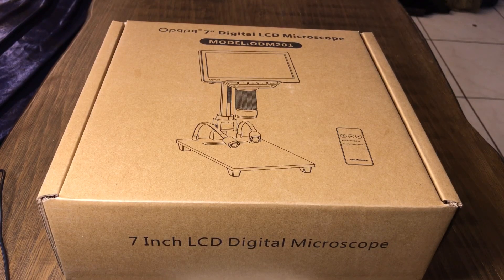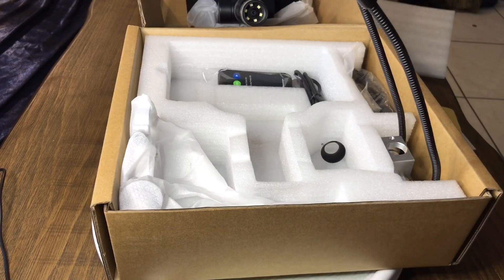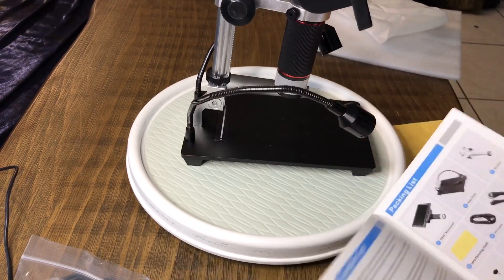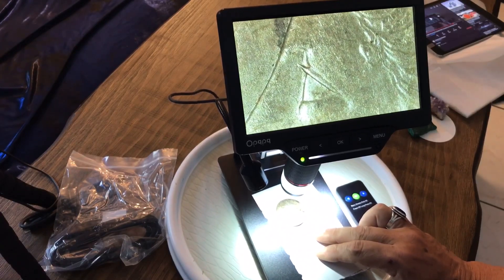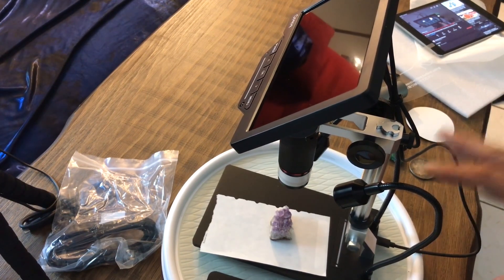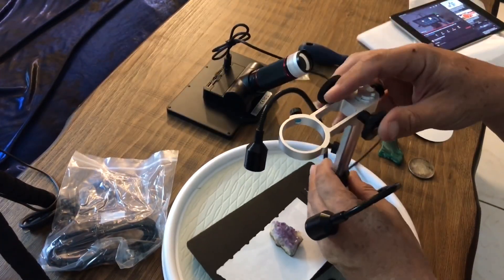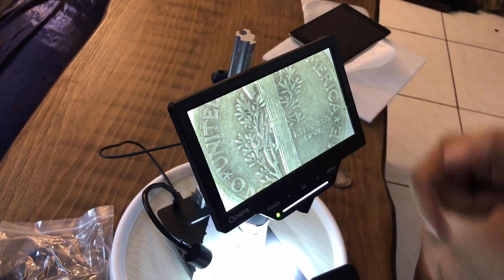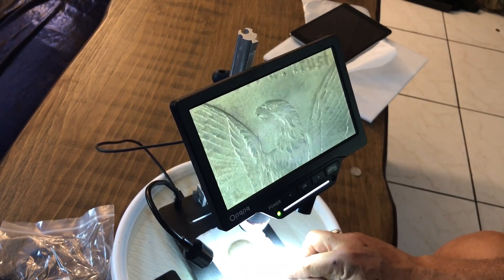Opqpq 7” microscope DM201 unboxing, setup, usage and review (Sponsored)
-    HDMI/USB Microscope: Opqpq ODM201 HDMI microscope uses Mini-HDMI to HDMI output to connect to large size monitors, TVs, projectors, and also supports USB output to connect to Window and MAC/iMAC computers for larger view, very useful for personal use, teaching, and conference.
-    Extra Extension Tube: The original stand of the ODM201 microscope is not high enough to see the whole coin. In order to meet the market demand, we added a 15cm height extension tube to expand the scope of vision to make it easier to see the whole coin.
-    7 Inch HD Display: HDMI microscope with 7-inch LCD screen with a high resolution of 1024*600, giving you a clearer and richer detail color visual feast. The screen supports 90-degree rotation, adjusts the angle according to your own needs and comfort, reducing eye and neck fatigue.
-    16M Ultra-Precise Camera: The digital microscope has a built-in 16M ultra-high-definition lens, allowing you to observe amazing details within 1200X magnification. Such as error coins, and burned components on circuit boards. Zoom in and out by adjusting the lift bracket and manually rotating the focus knob.
-    Touch Brightness Adjustment: HDMI microscope lens has 6 built-in LED lights, and the worktable is equipped with 2 gooseneck sidelights, which allows us to have a brighter field of view. Compared with other electronic microscope knob-type brightness adjustments, the Opqpq ODM201 microscope adopts dual touch mode brightness adjustment, which can adjust the brightness at will and easily.
-    Photo/Video Recording Mode: Use the coins microscope's photo feature to capture error coins, collect stamp sets, or use the soldering microscope's video recording feature to record your entire electronics repair soldering process to post to Youtube share a teaching experience. The microscope supports a maximum of 64GB memory card(not included) and comes with a 32GB memory card.
-    Remote Control Operation: ODM201 digital microscope comes with wireless remote control, is easy to control, the remote is an essential tool for not disturbing the microscope while snapping pictures, avoid shaking caused by pressing the button of the microscope, so as to get stable pictures.